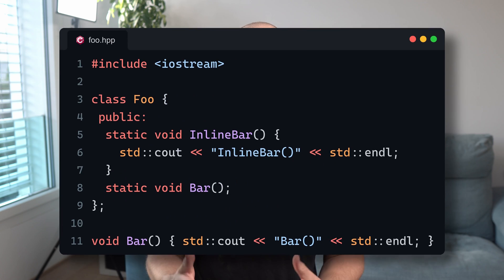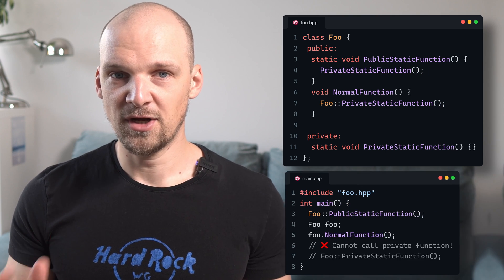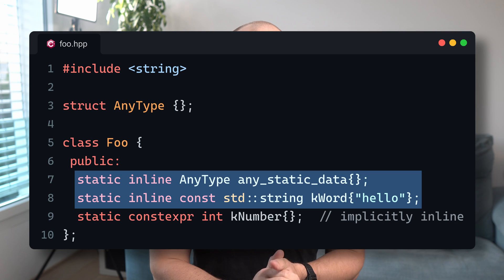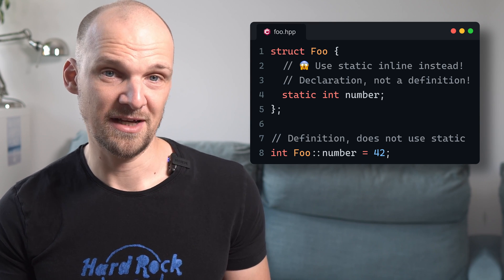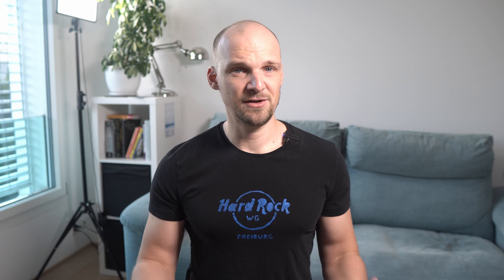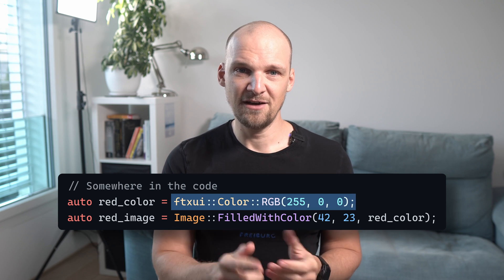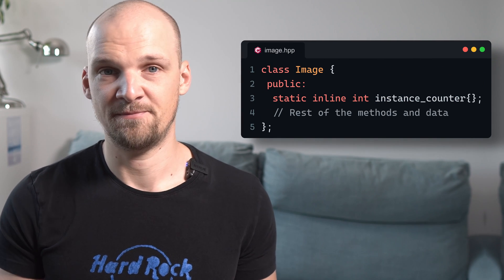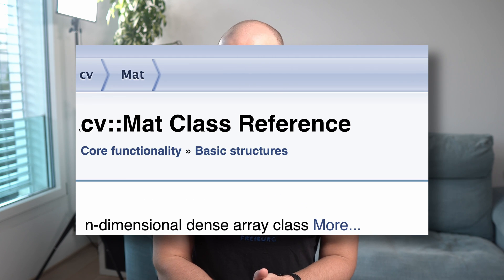Use static in classes (when needed) in modern C++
Everything that you wanted to know about static (when it is used *inside* of classes) but were afraid to ask. For when (not) to use static *outside* of classes,

00:00 - Intro
01:26 - Static class methods
04:54 - Static class data
08:55 - Typical usage examples
15:14 - Summary

Corrections:
01:48 There is a missing Foo:: before the function out-of-class definition.
02:03 Still the same missing Foo:: before the function out-of-class definition.